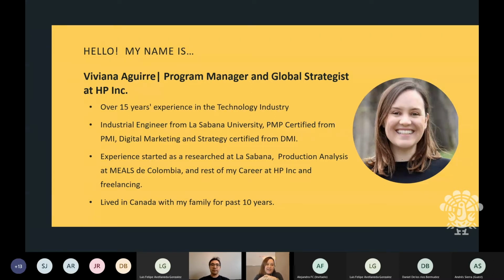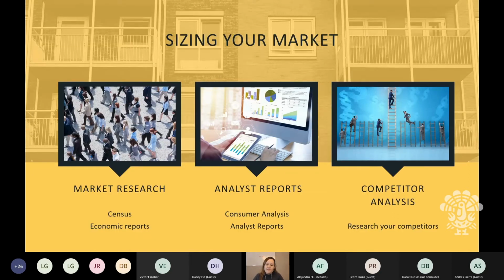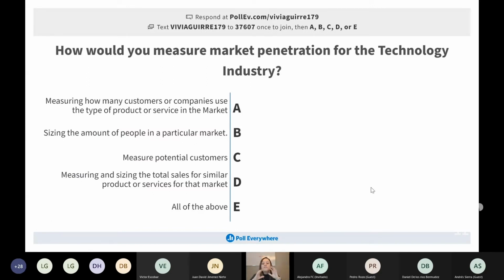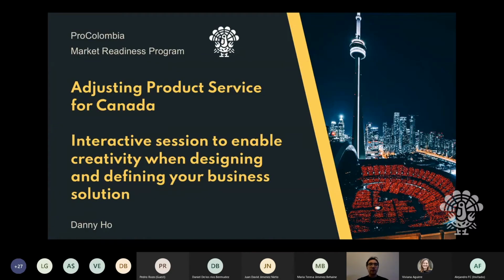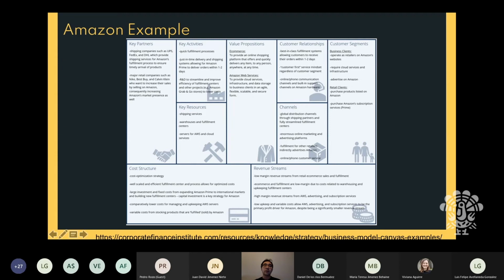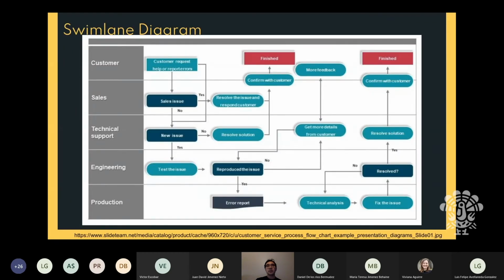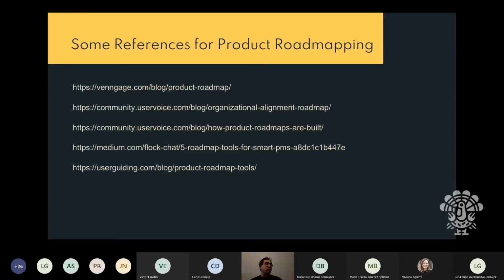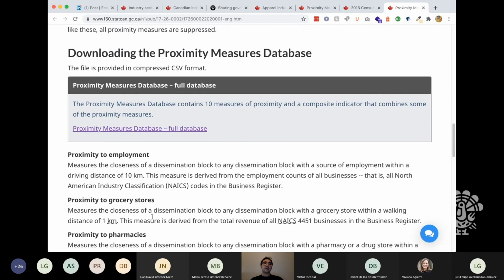Module 1 - Defining your Business for the Canadian Market - Session 2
Listen to Danny Ho, Transformation leader for Retail and Healthcare, and Viviana Aguirre, Program Manager and Global Strategist at HP Inc, talking about defining the first steps of documenting your value proposition to enter a new market, deep diving to Canada as a new market.